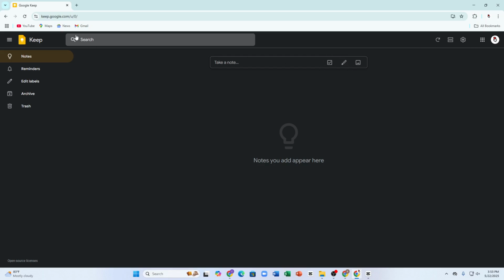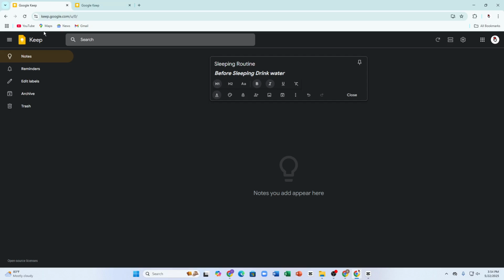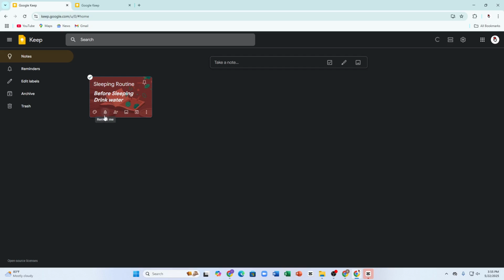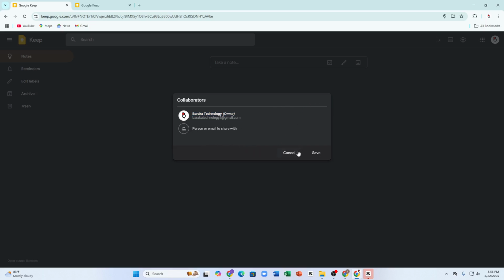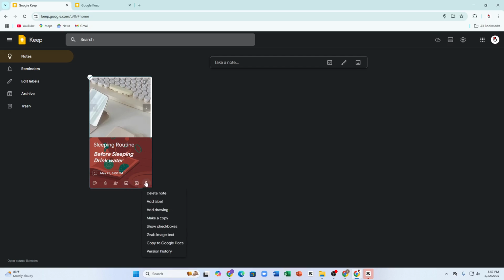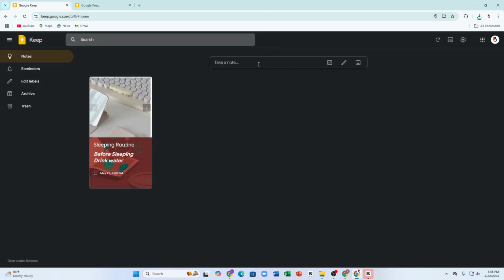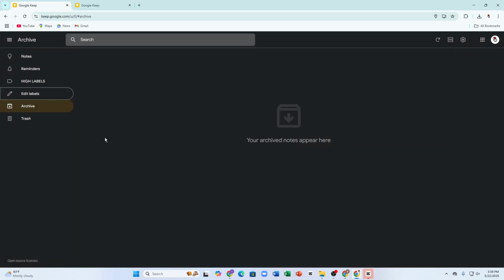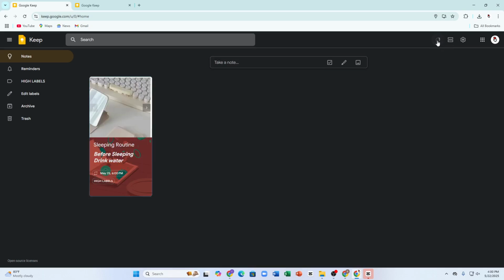Google Keep Tips And Tricks (2025)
In this video, discover Google Keep tips and tricks to boost your productivity and organize notes more effectively. Learn how to use labels, color codes, reminders, and voice notes in Google Keep to manage tasks and stay organized on both mobile and desktop.